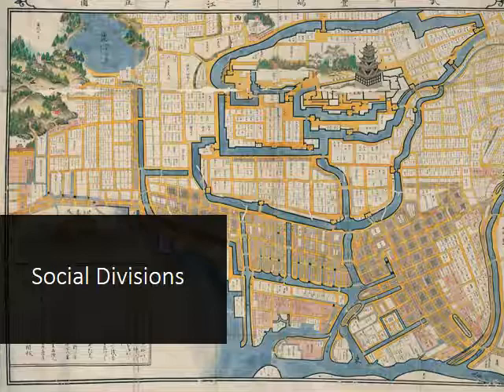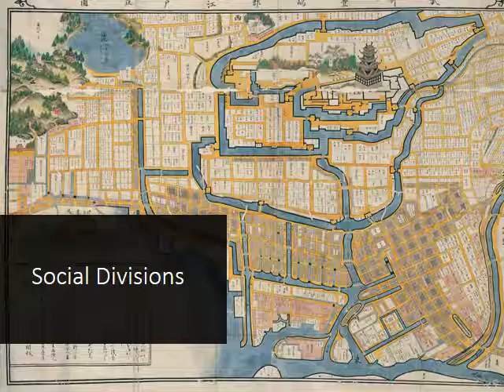Early Modern Japan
A description of the historical narrative against which Robert B. Marks posits his own narrative theory in his book *The Origins of the Modern World*.